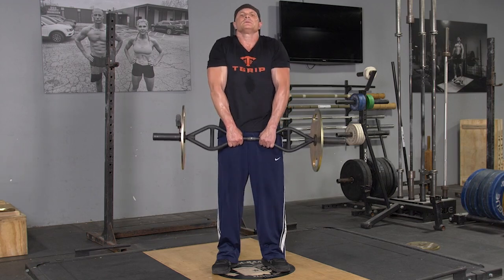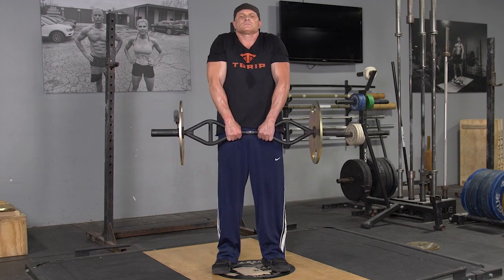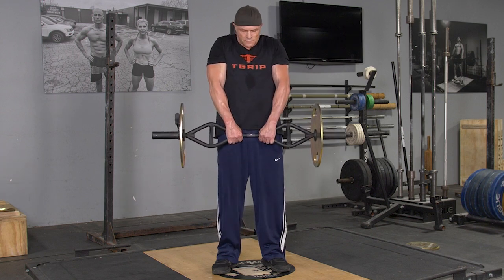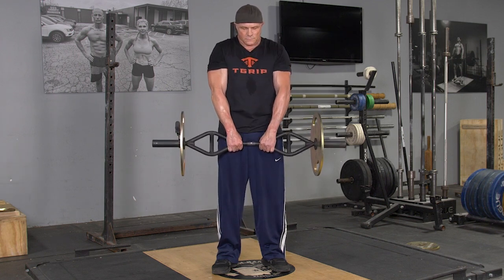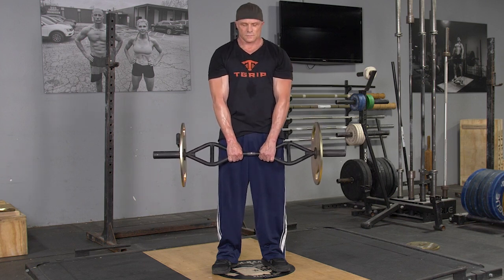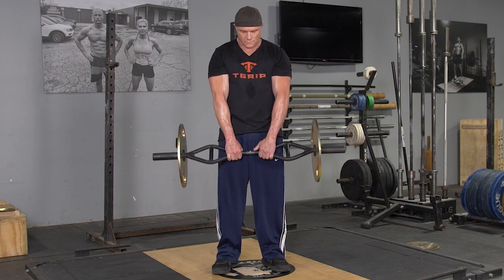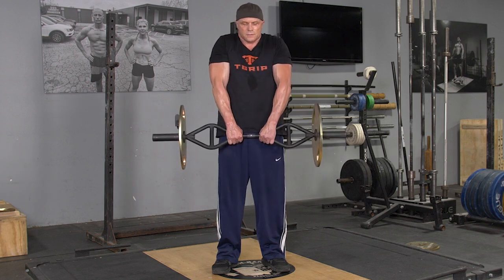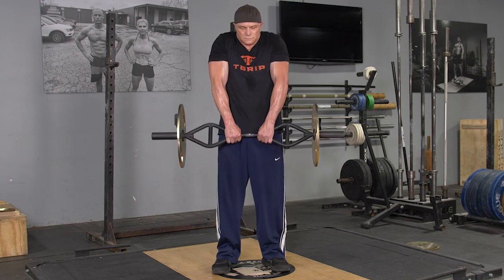Shrugs Using Center Grip w/ TGRIP Orginal Bar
Shrugs using the center grip with the TGrip Original Bar are highly effective for targeting and strengthening the trapezius muscles. This exercise enhances upper back strength and muscle definition by focusing on the traps and shoulders. The TGrip Original Bar provides a secure, comfortable grip, ensuring optimal form and reducing strain during the movement. Incorporate Shrugs into your fitness routine to improve upper body strength, muscle tone, and overall back development.